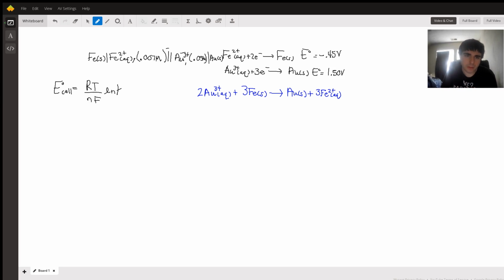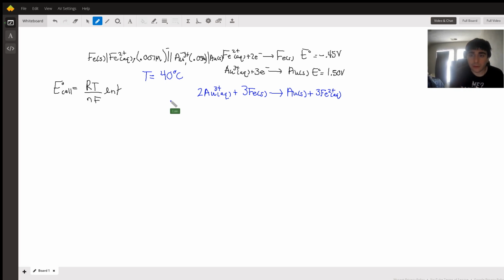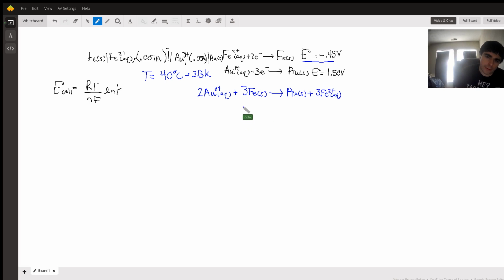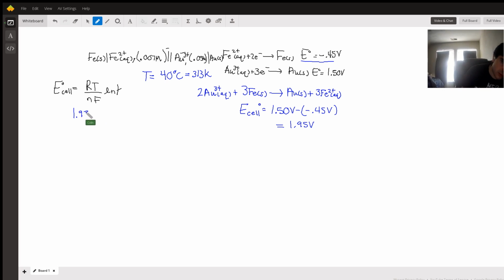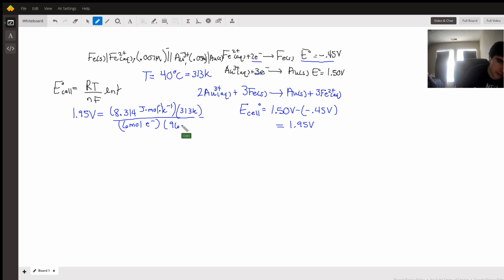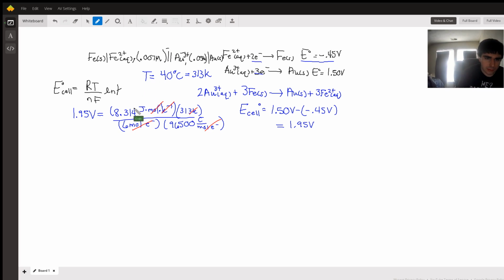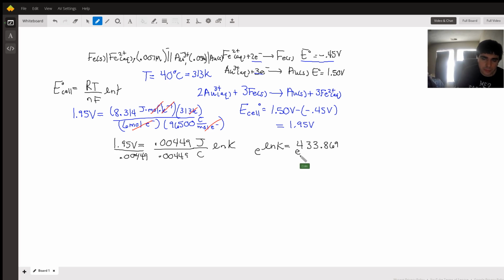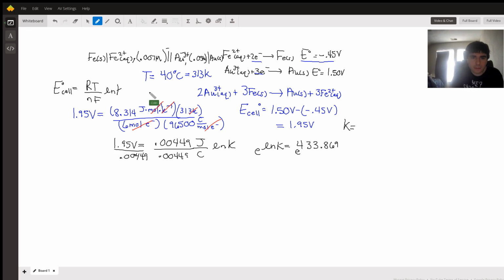How to approach E cell and the Equilibrium Constant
Question: Help Solving for nonstandard equilibrium constant
For the next set of problems with the same title, consider an electrochemical cell with the following half-cells: Pb2+(aq,0.01M)|Pb(s)Pb2+(aq,0.01M)|Pb(s) and Sn2+(aq,2.0M)|Sn(s)Sn2+(aq,2.0M)|Sn(s) at 25 ∘∘C.A) Calculate the equilibrium constant at 50 ∘∘C.B) What is [Sn2+][Sn2+] when the system reaches equilibrium at 50 ∘∘C?

Answered By:

Colin B.
Experienced Tutor in High School and College Math and Science

Written Explanation:

This video provides a general strategy on how to approach this type of problem. To solve this problem, you will use the Nernst equation. Please note that this is an example question.